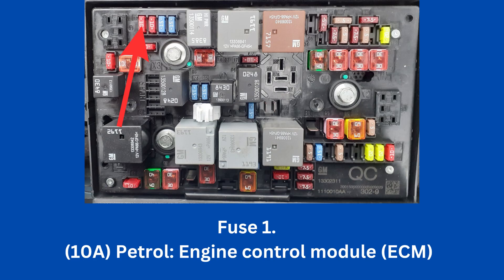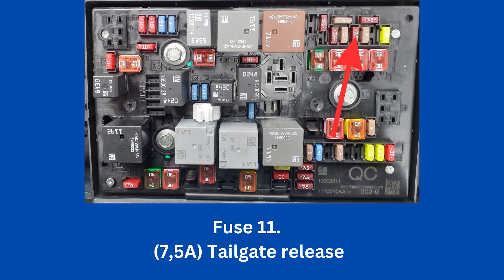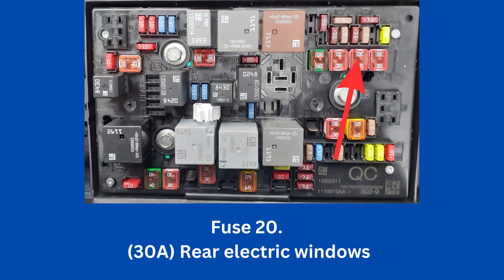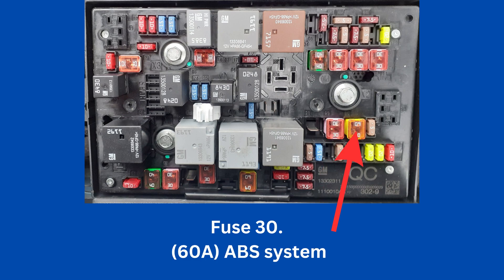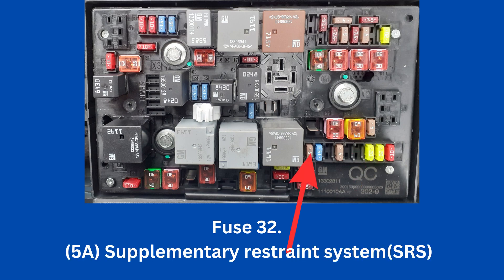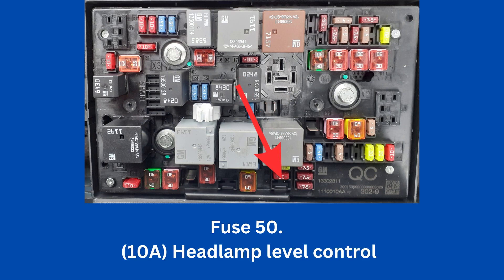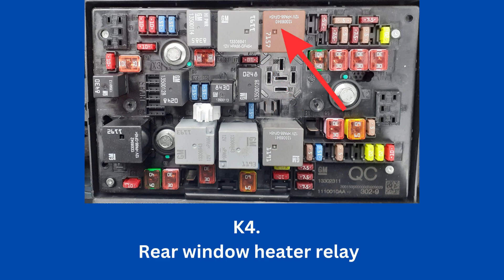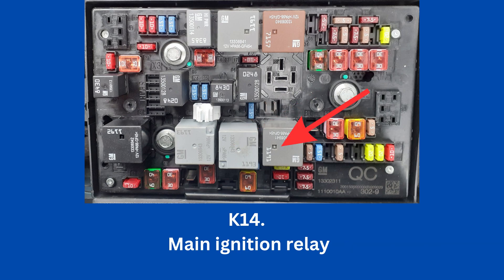Opel/Vauxhall Astra J Engine Compartment Fuses and Relays Diagram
Diagram of the engine bay fuse and relay box with a number-to-number description of each fuse and relay for Vauxhall/Opel Astra J.

00:05 Fuse 1 Petrol: Engine control module (ECM)
00:10 Fuse 2 Engine management system
00:15 Fuse 3 Engine management system
00:20 Fuse 4 Spare
00:25 Fuse 5 Empty
00:30 Fuse 6 Door mirror adjustment
00:35 Fuse 7 Engine coolant blower motor
00:40 Fuse 8 Engine management system
00:45 Fuse 9 Multifunction control module
00:50 Fuse 10 Multifunction control module
00:55 Fuse 11 Tailgate release
01:00 Fuse 12 Headlamp control module
01:05 Fuse 13 Spare
01:10 Fuse 14 Rear screen wiper motor
01:15 Fuse 15 Engine control module (ECM)
01:20 Fuse 16 Starter motor
01:25 Fuse 17 Transmission control module (TCM)
01:30 Fuse 18 Heated rear window
1:35 Fuse 19 Electric front windows
1:40 Fuse 20 Rear electric windows
1:45 Fuse 21 ABS system
1:50 Fuse 22 Headlamp high beam bulb, left
1:55 Fuse 23 Head lamp washers
2:00 Fuse 24 Gas discharge head lamps
2:05 Fuse 25 Gas discharge head lamps
2:10 Fuse 26 Front fog lamps
2:15 Fuse 27 Fuel filter heater
2:20 Fuse 28 Empty
2:25 Fuse 29 Electric parking brake (EPB)control module
2:30 Fuse 30 ABS system
2:35 Fuse 31 Empty
2:40 Fuse 32 Supplementary restraint system(SRS)
2:45 Fuse 33 Headlamp level control module
2:50 Fuse 34 Empty
2:55 Fuse 35 Electric window switch, driver's door
3:00 Fuse 36 Empty
3:05 Fuse 37 Empty
3:10 Fuse 38 Vacuum pump
3:15 Fuse 39 Fuel pump (FP) control module
3:20 Fuse 40 Empty
3:25 Fuse 41 Headlamp high beam bulb, right
3:30 Fuse 42 Engine coolant blower motor
3:35 Fuse 43 Wind screen wipers
3:40 Fuse 44 Empty
3:45 Fuse 45 Engine coolant blower motor
3:50 Fuse 46 Empty
3:55 Fuse 47 Horn
4:00 Fuse 48 Engine coolant blower motor
04:05 Fuse 49 Empty
04:10 Fuse 50 Headlamp level control
04:15 Fuse 51 Empty
04:20 Fuse 52 Spare
04:25 Fuse 53  Spare
04:30 Fuse 54 Spare
04:35 Relay 1 Spare relay
04:40 Relay 2 Starter relay
04:45 Relay 3 Transmission relay
04:50 Relay 4 Rear window heater relay
04:55 Relay 5 Relay for headlight washer pump
05:00 Relay 6 Relay of the left lamp of daytime running light, dipped headlights
05:05 Relay 7 Fuel pump relay
05:10 Relay 8 Relay of the right lamp of a daytime running light
05:15 Relay 9 Fuel heater relay (diesel engine)
05:20 Relay 10 Spare relay
05:25 Relay 11 Relay for low speed cooling fan
05:30 Relay 12 Relay high speed cooling fan
05:35 Relay 13 Relay for average speed of the cooling fan 1
05:40 Relay 14 Main ignition relay